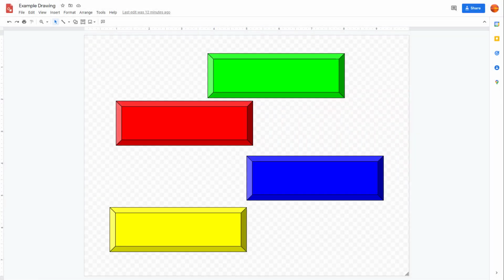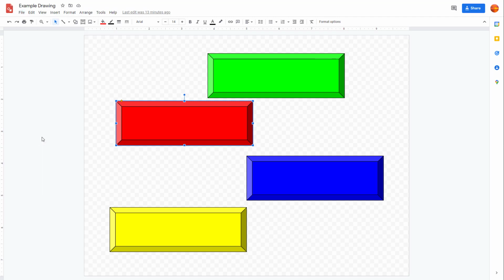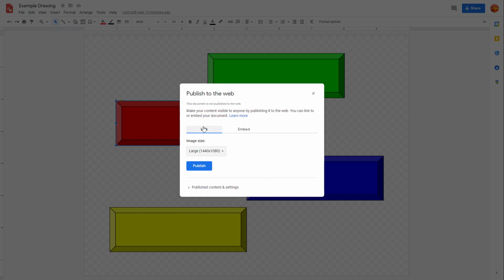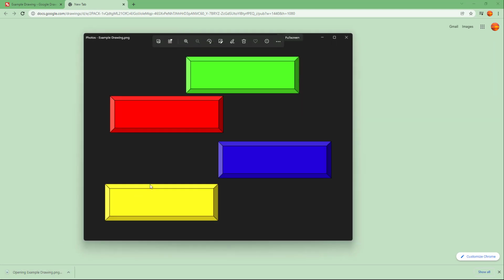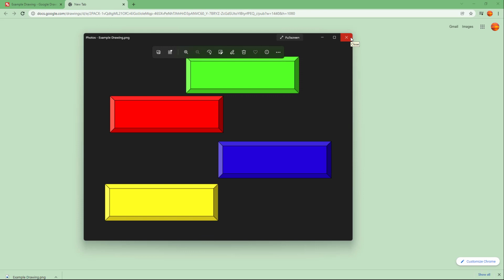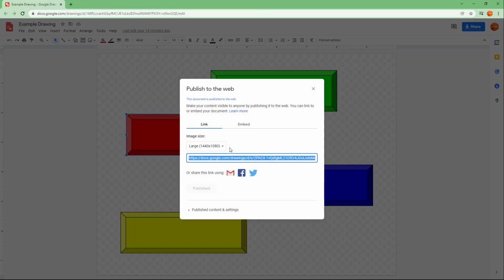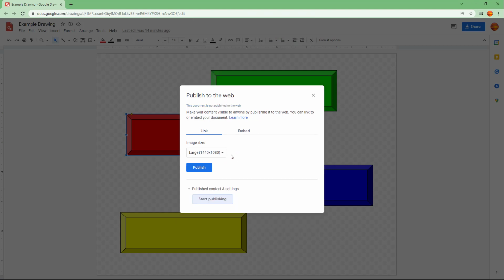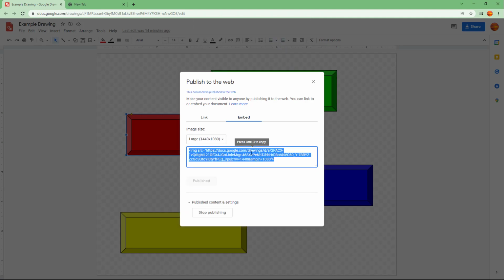Google Drawings Tutorial - Lesson 27 - Publishing Drawing File to Web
In this tutorial, we will be discussing about Publishing Drawing File to Web in Google Drawings.